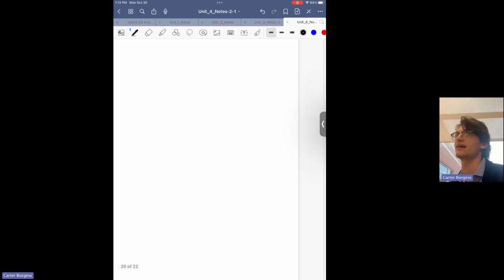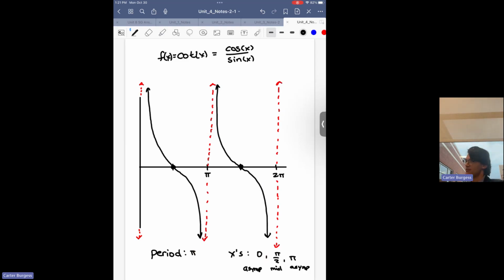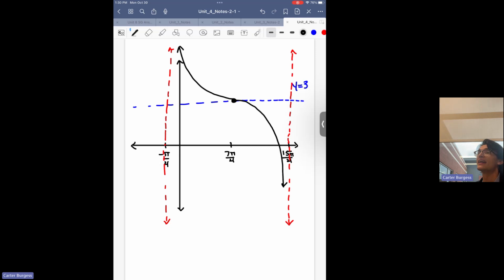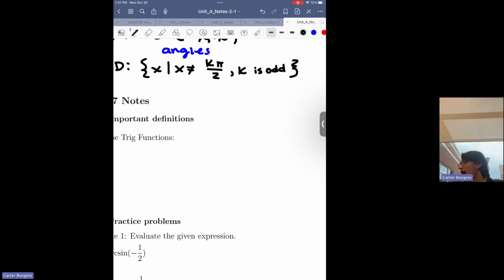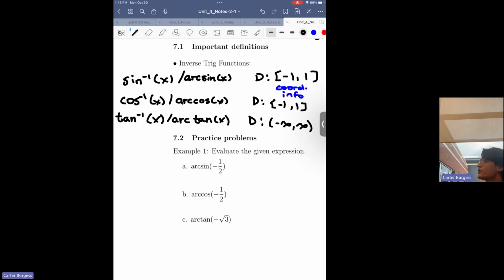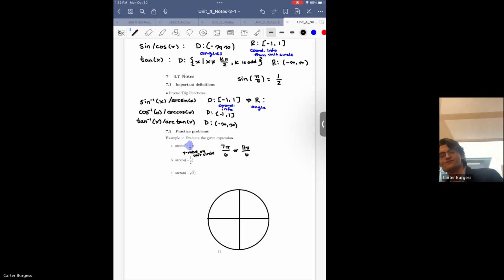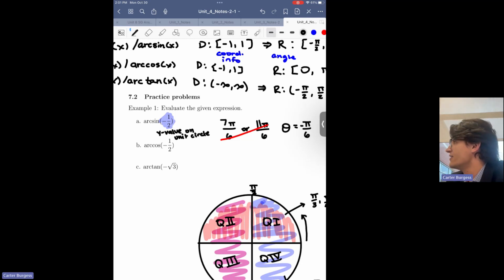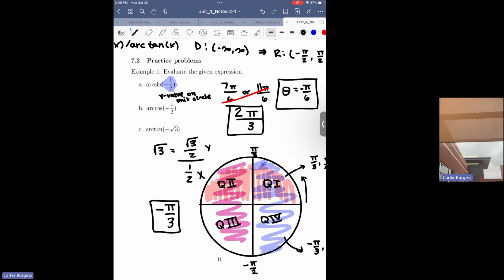Lecture 4.7 - Inverse Trig Functions